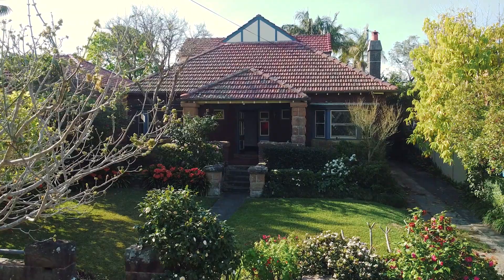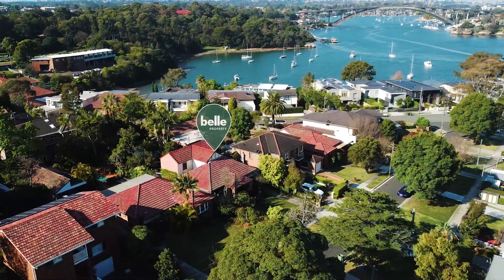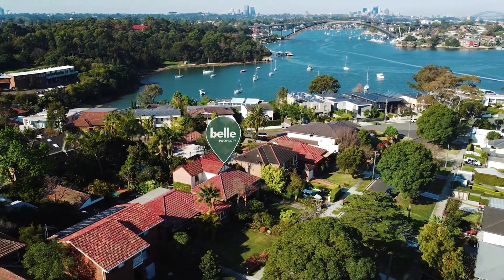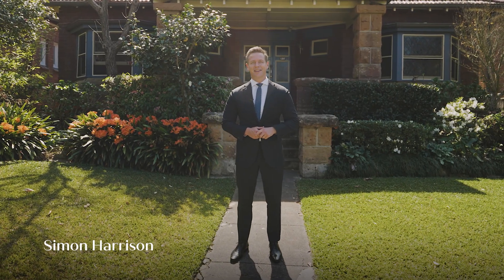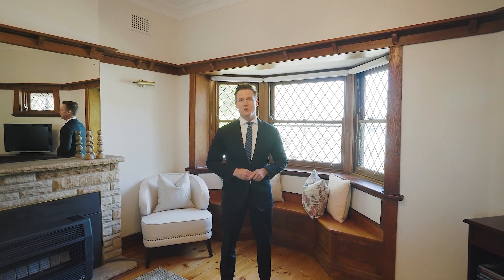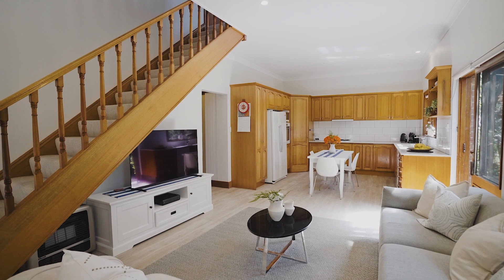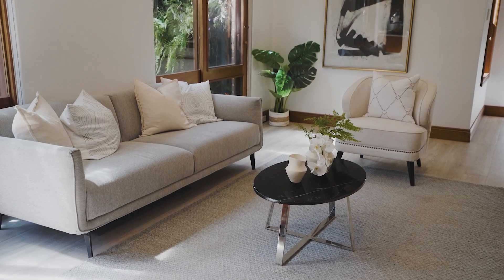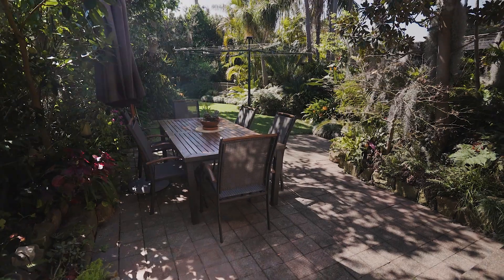7 Sherwin Street, Henley